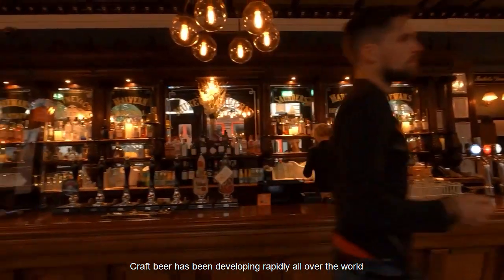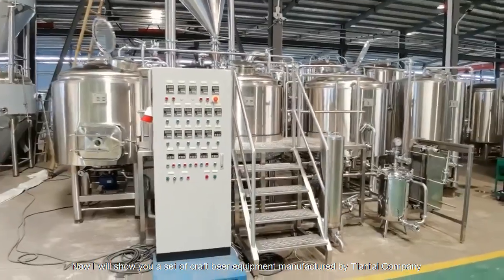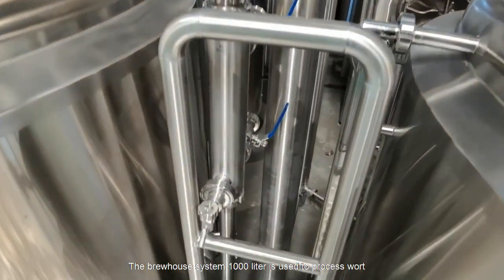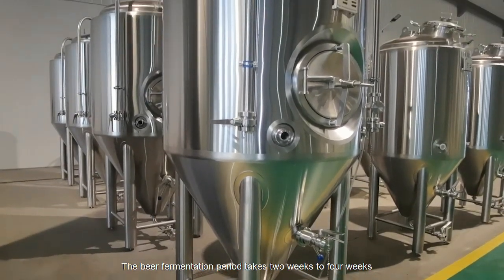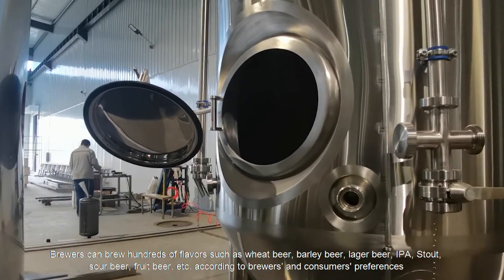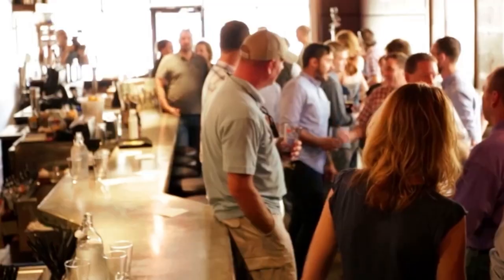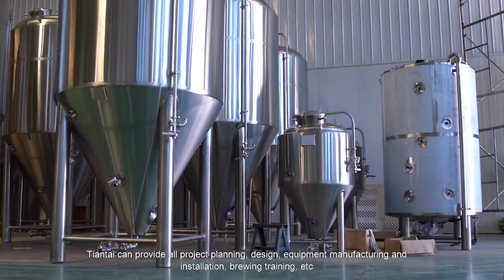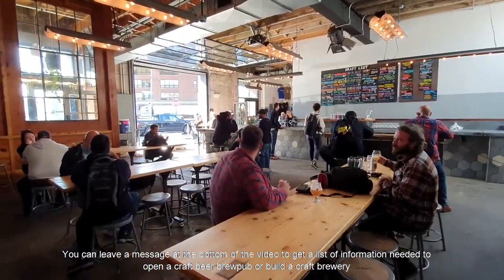Tiantai beer brewing equipment